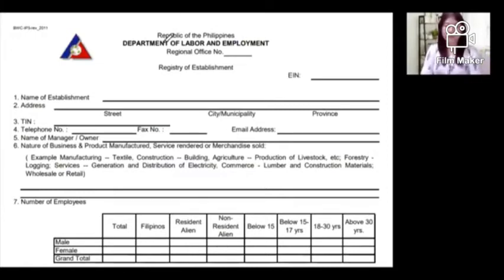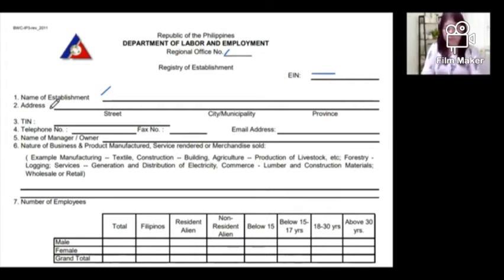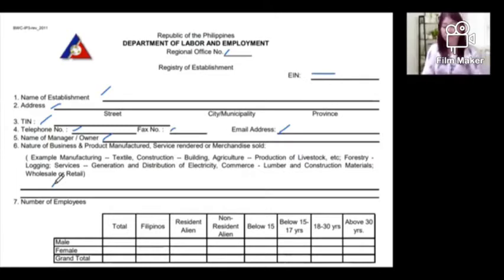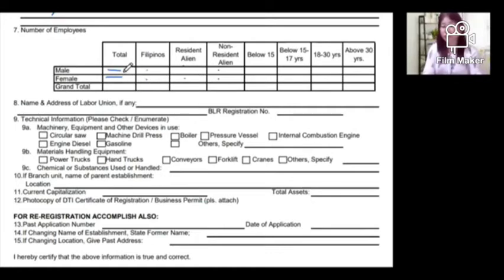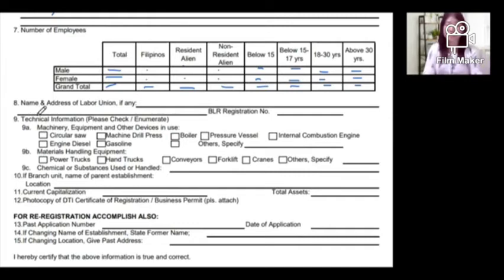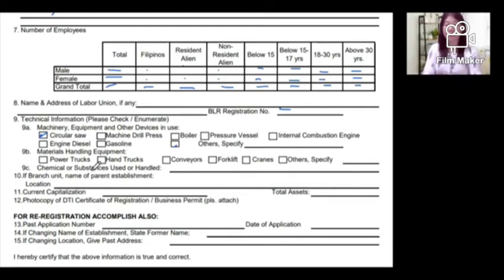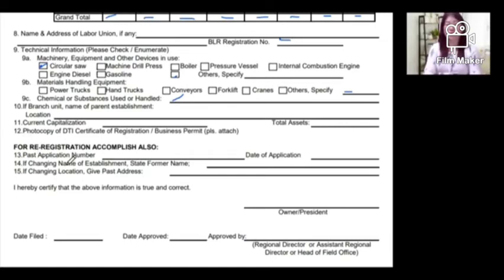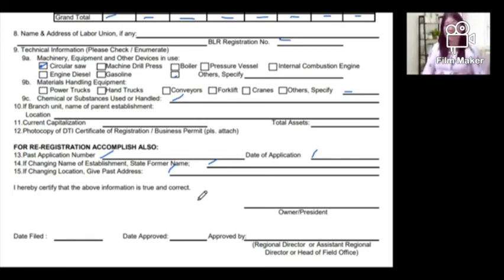REGISTER OF ESTABLISHMENT @RULE 1020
ANG SAFETY S.G.PILOR